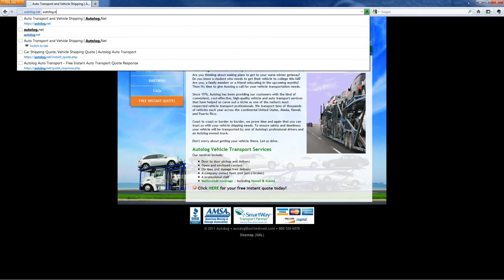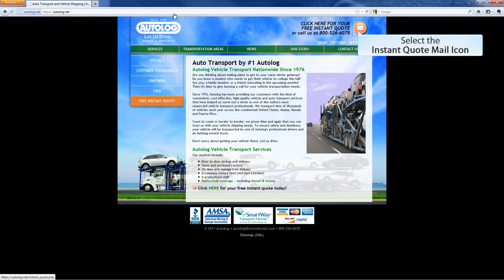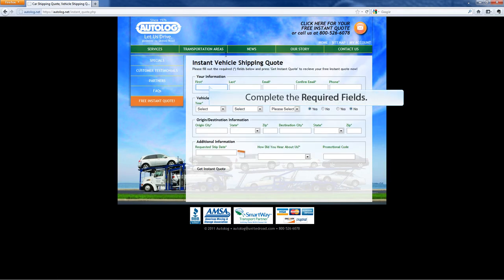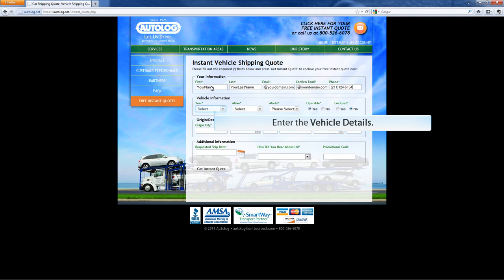Auto Shipping Quote Online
Get the facts available to you immediately by using our secure instant auto shipping quote online form.